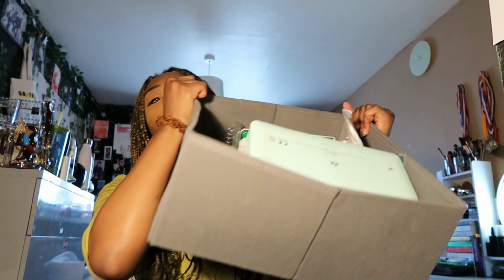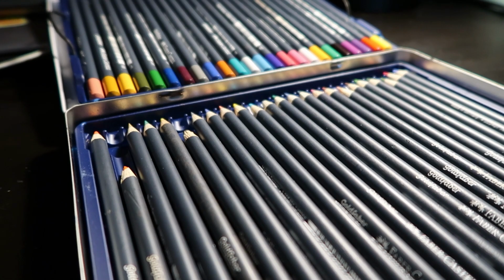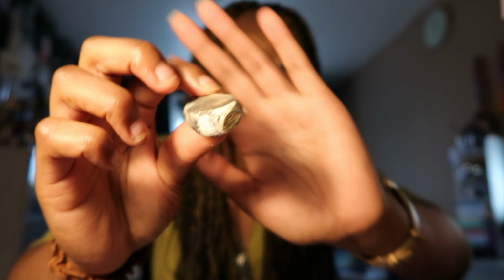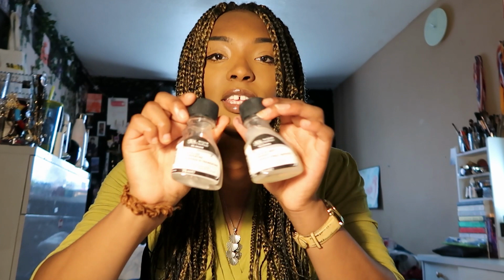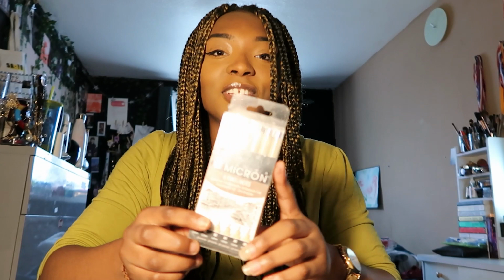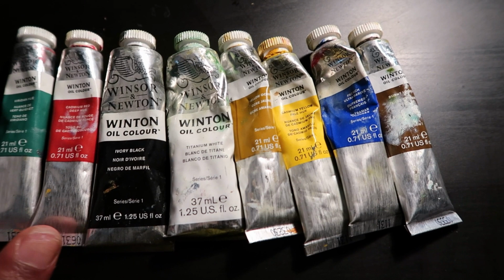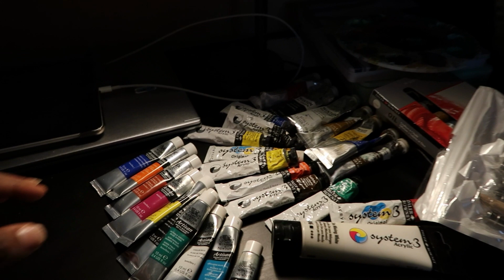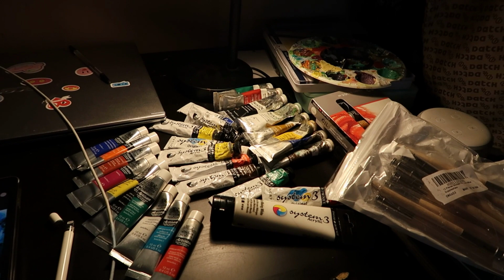My Art Supplies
Hello! So this is a video about my current art supplies, maybe in the future I'll do a video about watercolour paper and the sketchbooks I use to sketch. As well as the brushes I also use. Take care and stay safe :)

Water based oil paints

Micron fine liners

Pencil Extenders